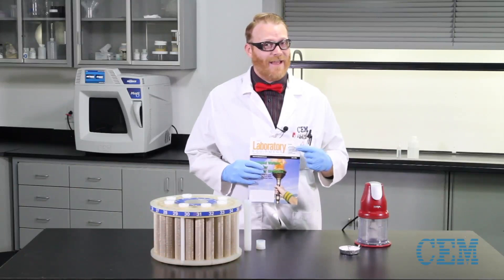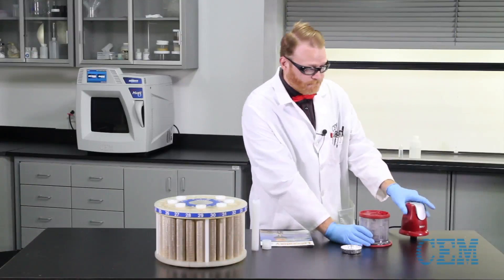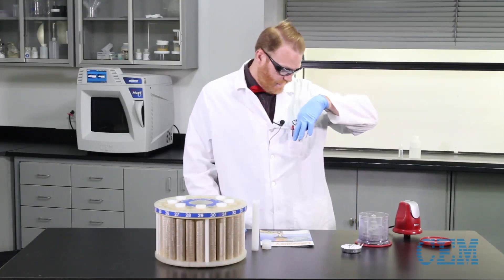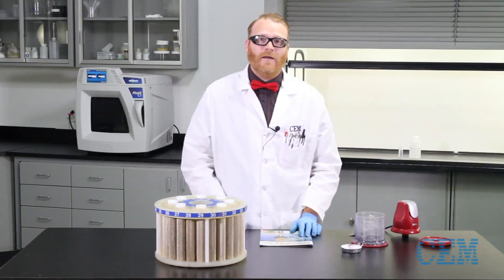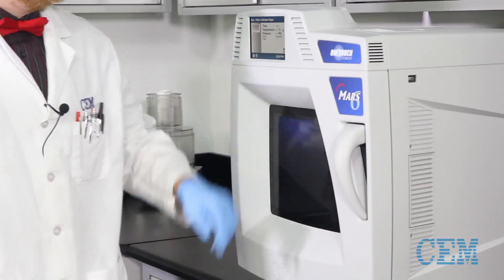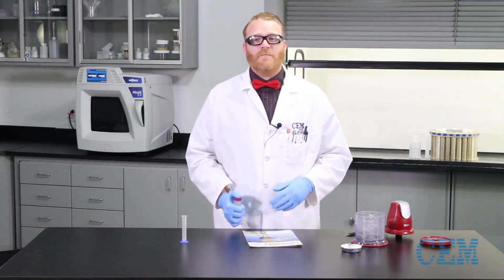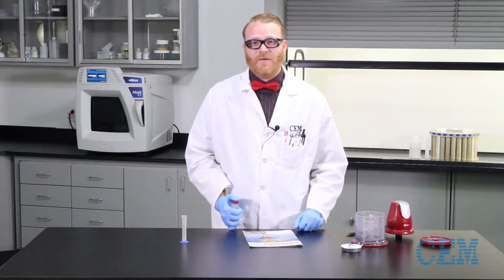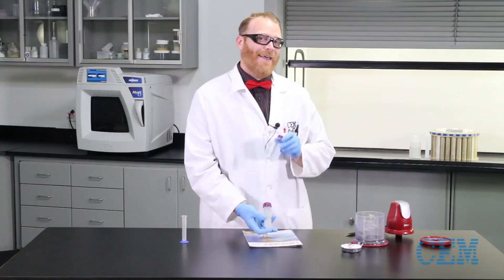Will it Digest? Episode 10: Digesting Lab Equipment Magazine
Have you ever wondered how the world around us is scientifically analyzed? From food to fuel, the key is preparing the sample.

In this episode, we were given the challenge to turn Lab Equipment Magazine into a clear liquid. Do you think we can do it?

What would you like us to turn into a clear liquid?  Leave your suggestions in the comment section and we will attempt it!